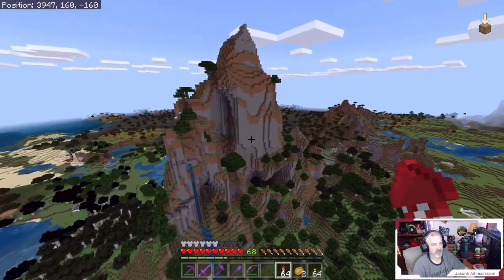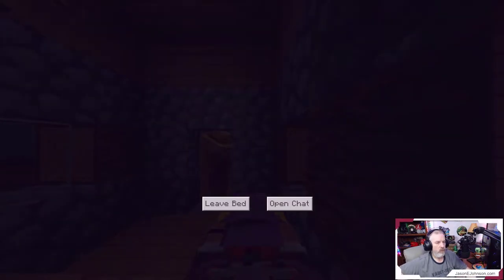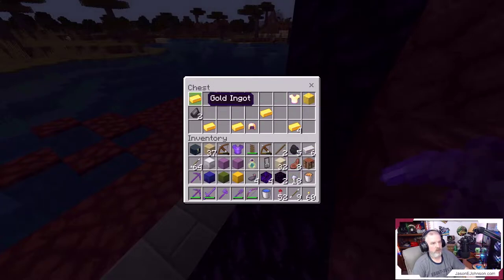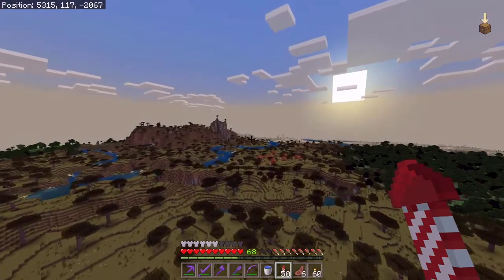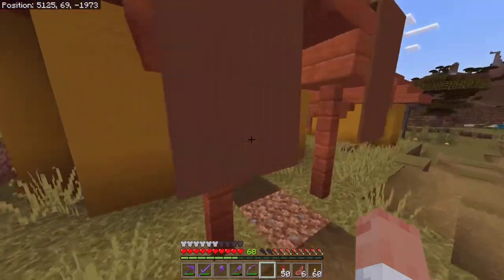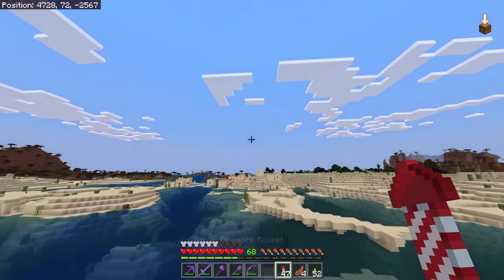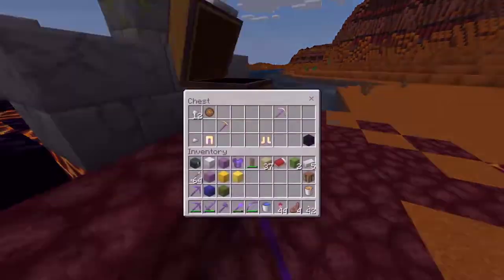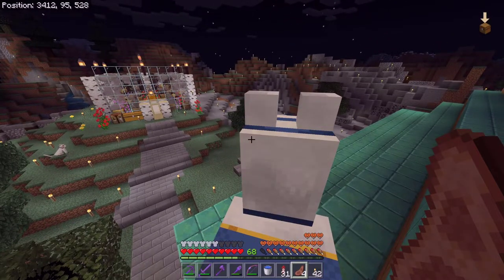Let's Play Minecraft (1.18) - Ep 70 - Sand Farming Adventure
Let's Play Minecraft with Grumpy Grampy.

All comments are my personal opinion and do not reflect the views of anyone that employees me or is in contract with me.